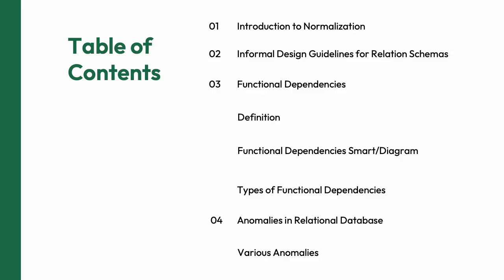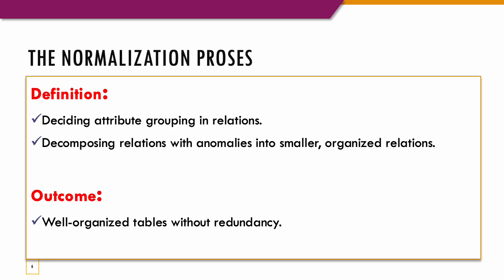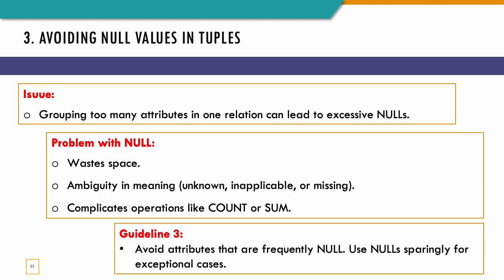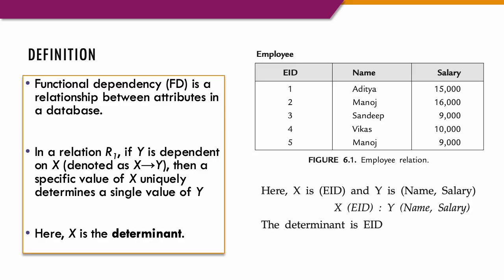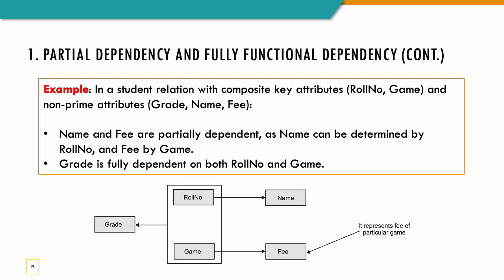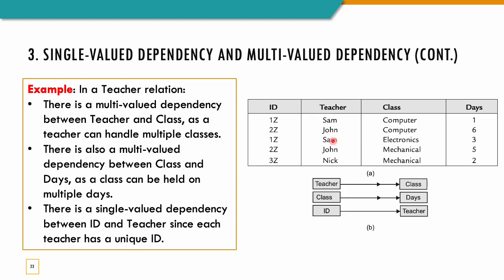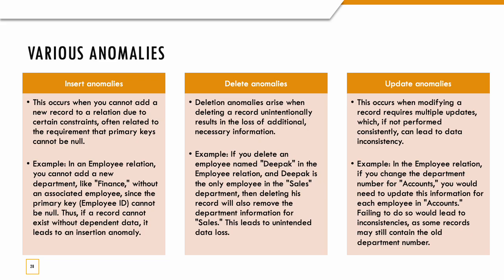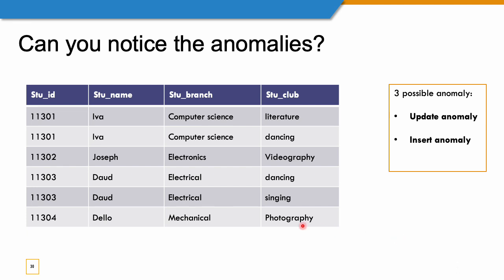DBMS - Chapter 5 (part 1)